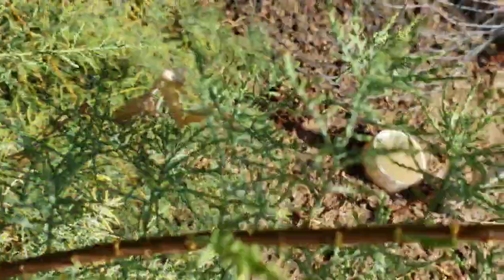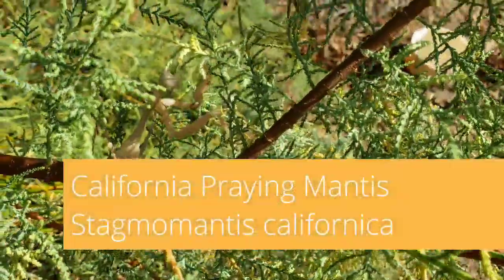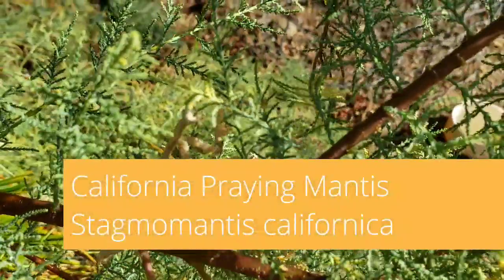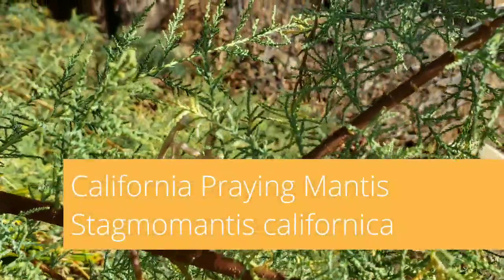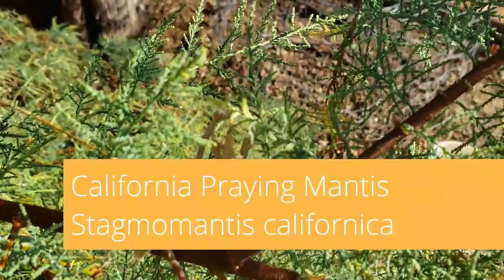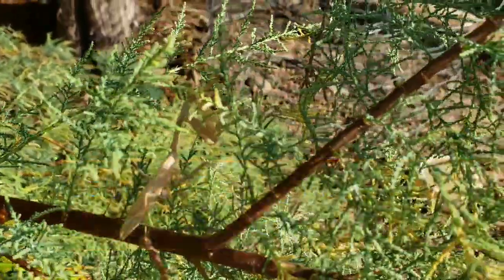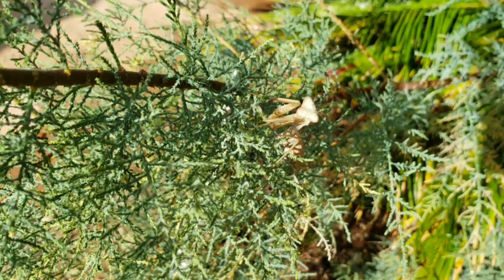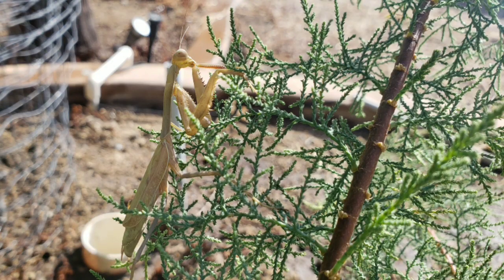60 Seconds of Stem: The White Praying Mantis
Did you know that if you see a white praying mantis, Stagmomantis californica, it is probably because the insect just molted.